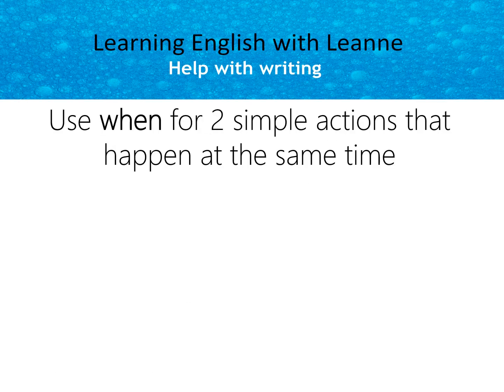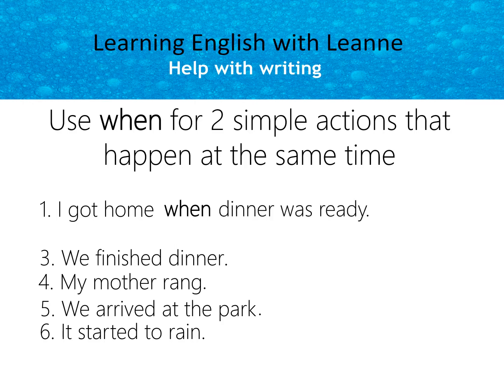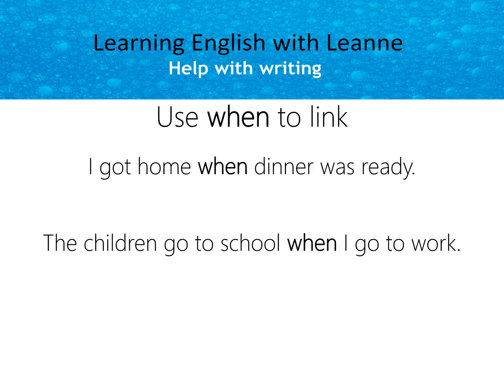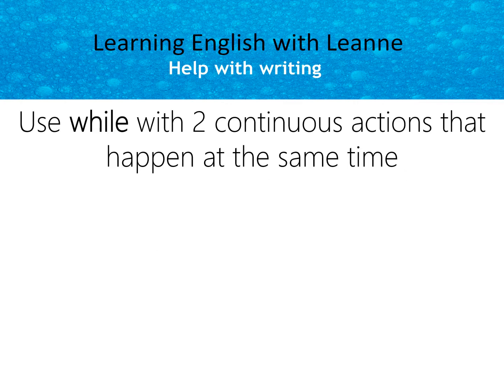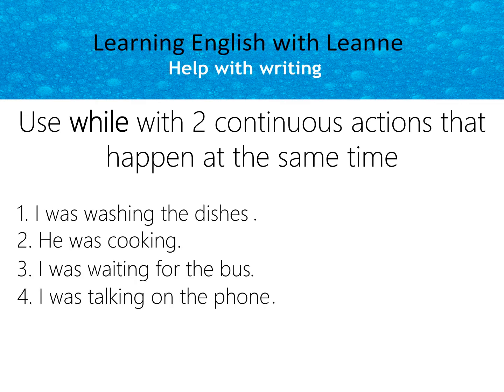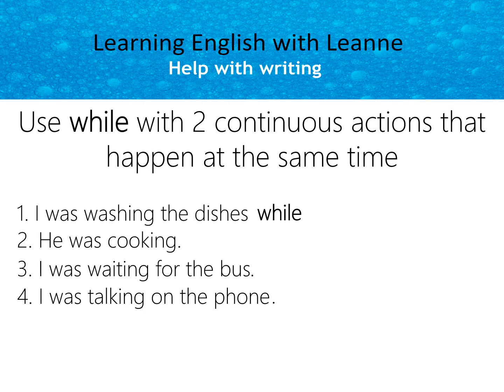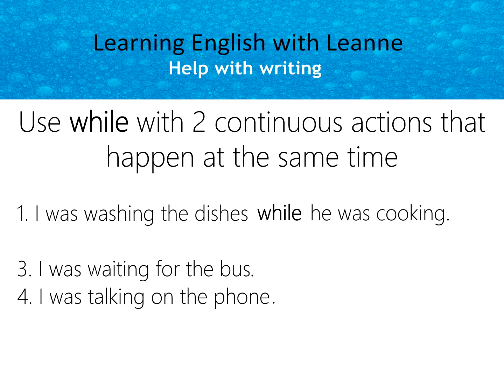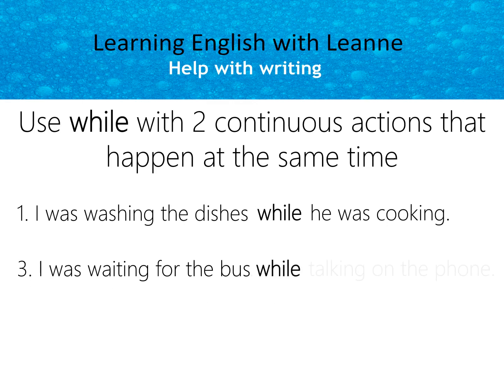Writing longer sentences in English 2: use while and when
Write sentences with when and while. Use them at the start of a sentence and also how to use them in the middle to connect actions that happen at or around the the same time. Intermediate/CSWE 2 language skill.

Chapters
0:00 Introduction
0:23 When + simple grammar
2:47 While + continuous grammar